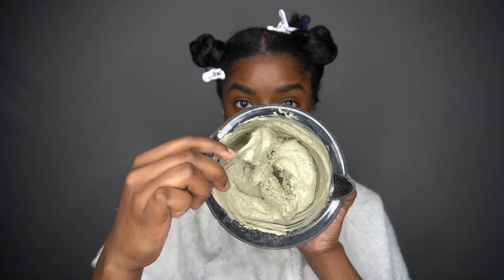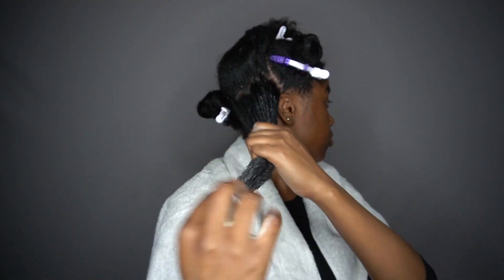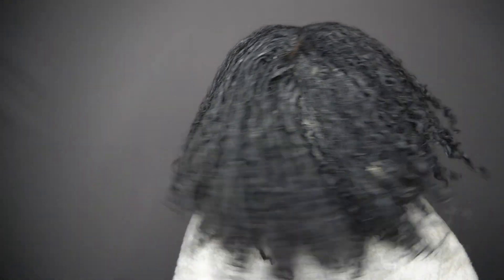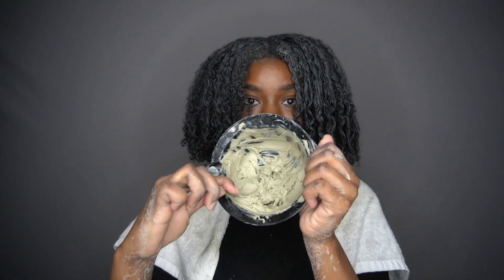My Straight to Curly Hair Routine - (NO HEAT DAMAGE + Singing)!!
Hey everyone, today I will be showing you my most effective way to get my curls to revert back to its natural state! I have straightened my hair in December of last year and in September and my curls still bounce back like they never left with this technique.